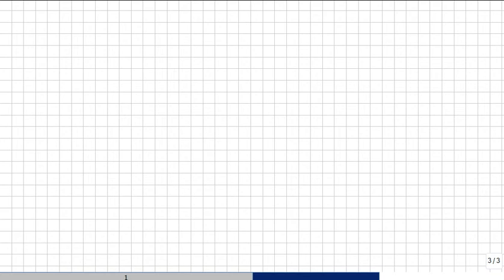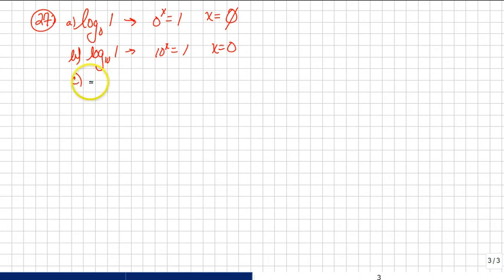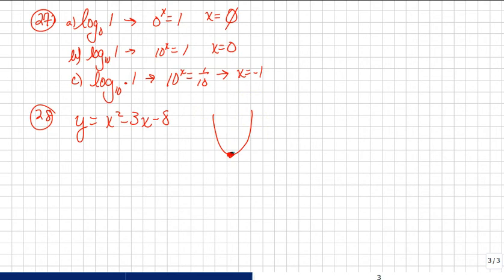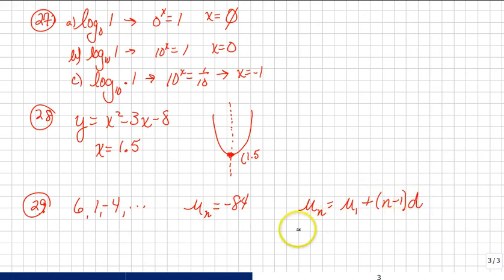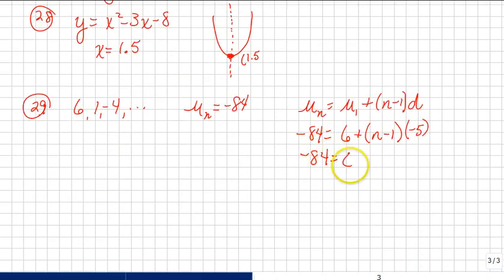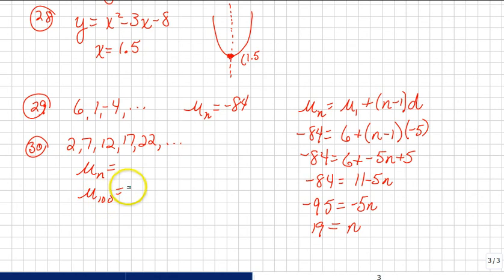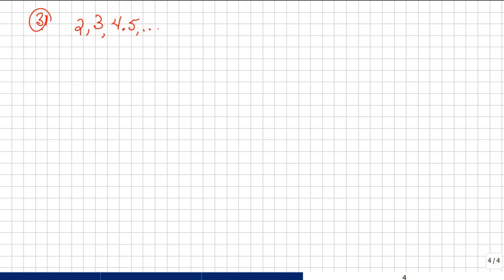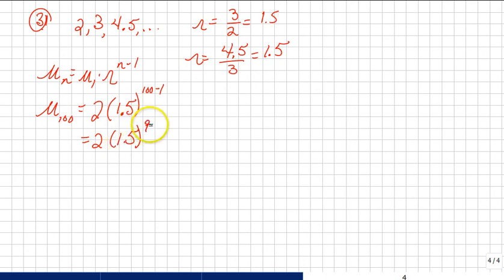Exam Review PDMSL10 part 1